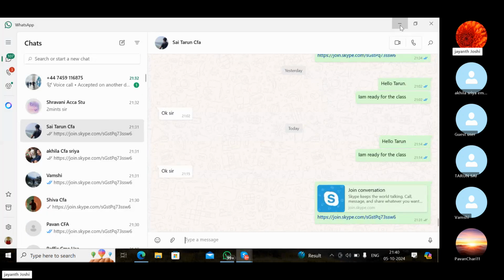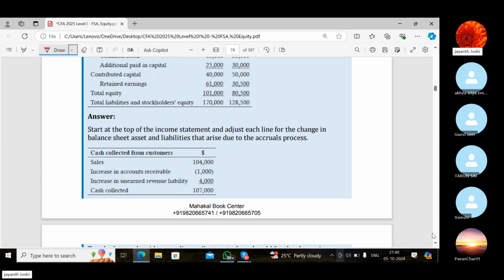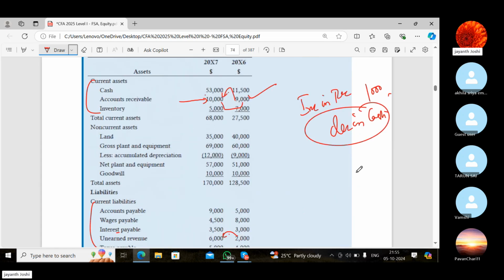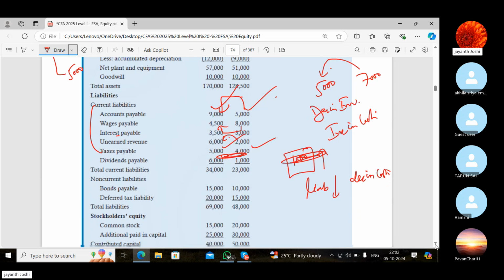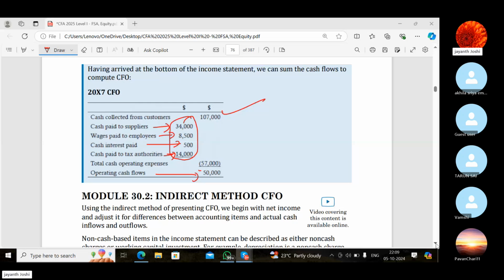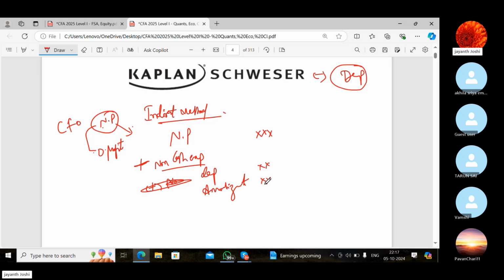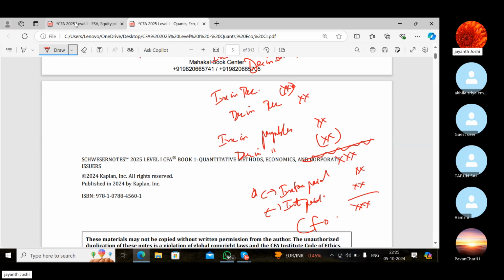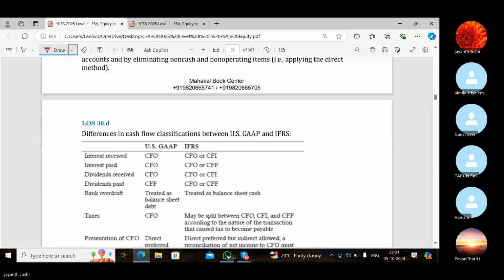ANALYZING STATEMENT OF CASHFLOWS NEW VID 2